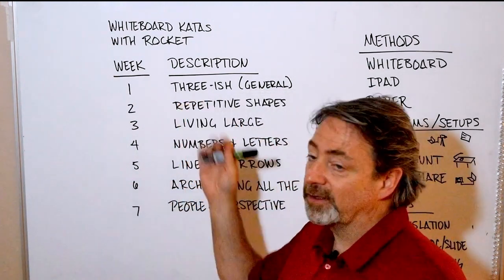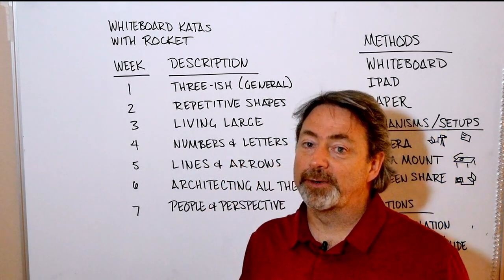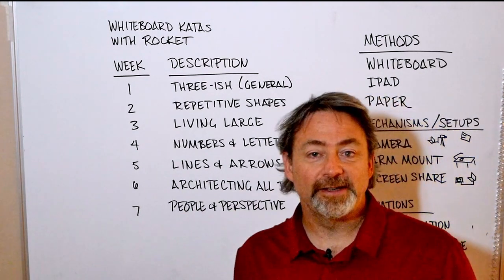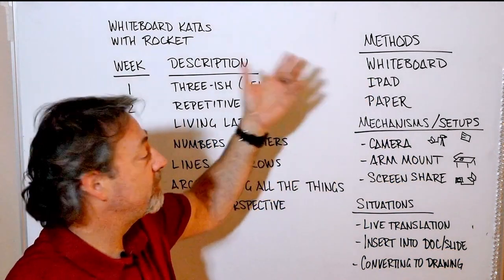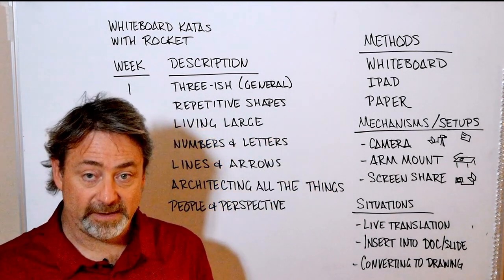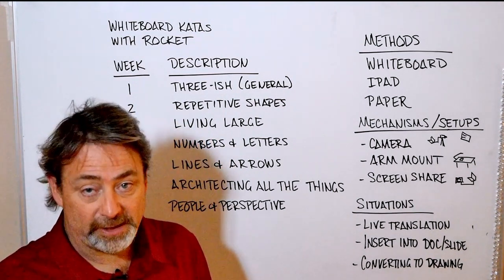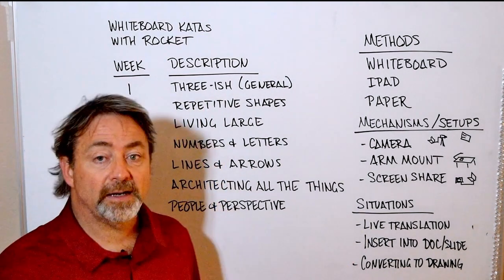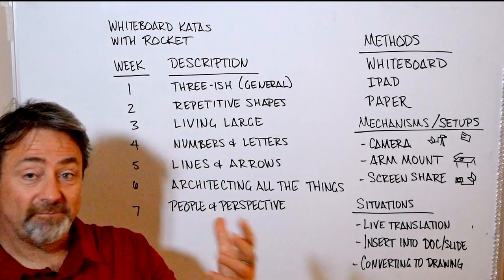Whiteboarding with Rocket - Whiteboard Katas - 00 - Introduction and Overview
Rocket (John Nichols) shares an overview of the Whiteboard Kata series. This video is an overview of the Kata series. A series of Katas include a general purpose exercise, repeating shapes, large visuals, letters and numbers, zen-like exercises, people and perspectives, and more.

Whiteboarding with Rocket
Come along for the journey as Rocket shares skills, tools, and techniques you can use to improve your whiteboarding.

About Rocket
Rocket (aka John Nichols) is a techie, winemaker, father of two terrific kids, and husband to an amazing lady. Inspired by a combination of his father’s signature and the writing style used on Pink Floyd’s “The Wall,” Rocket developed a visual style that captures concepts in an easy to understand way. Over the years as an Systems Architect, he honed the ability to capture in-the-moment representations. In this series, Rocket shares some of the tools, techniques, and practices that you can use to improve how you whiteboard.